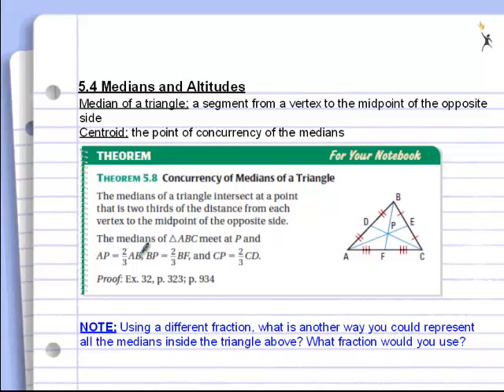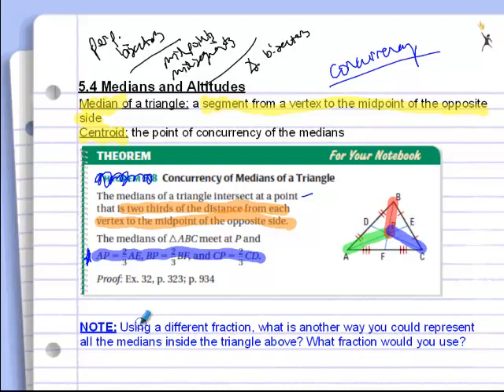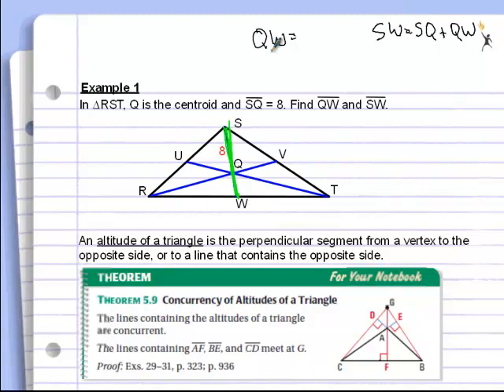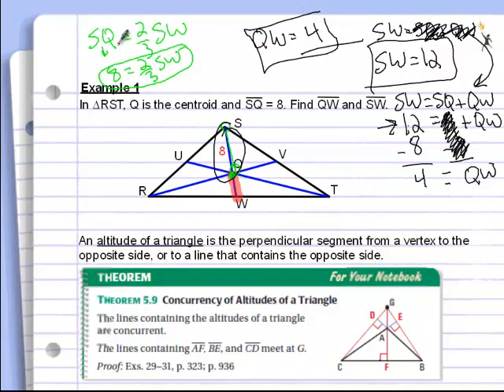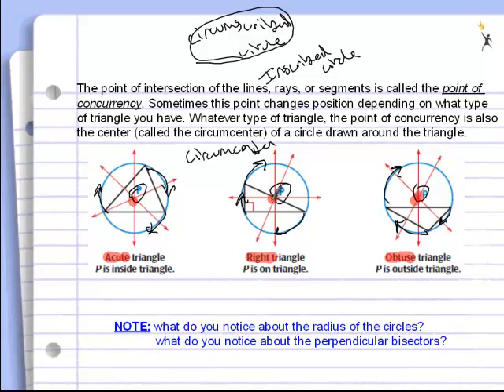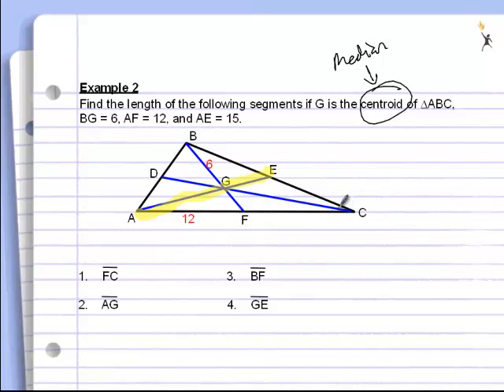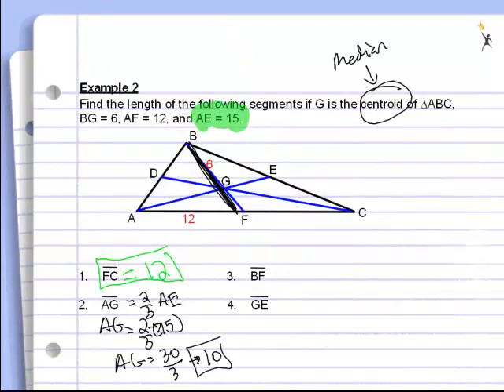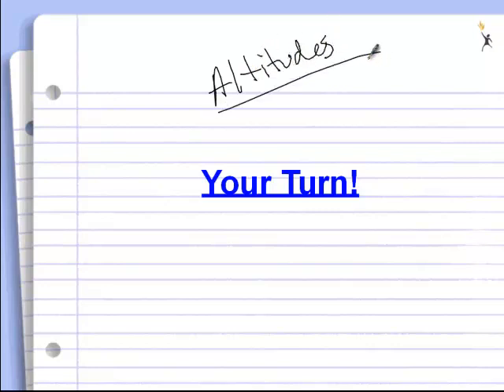Geom 5.4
geometry notes